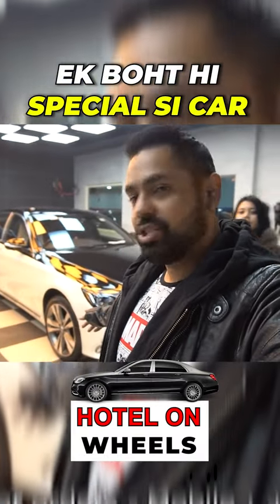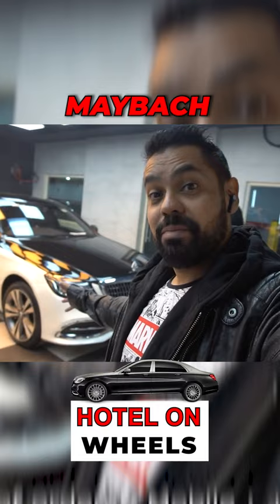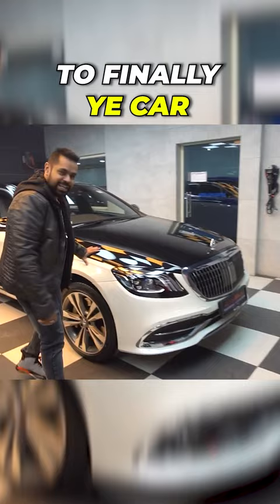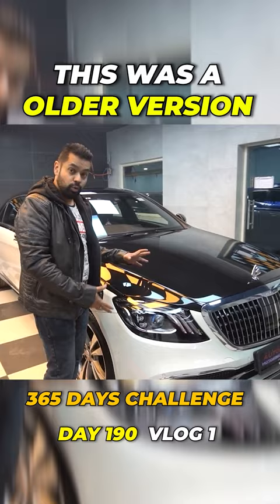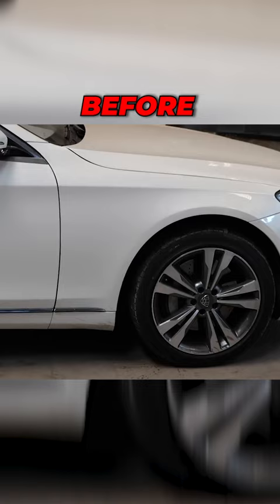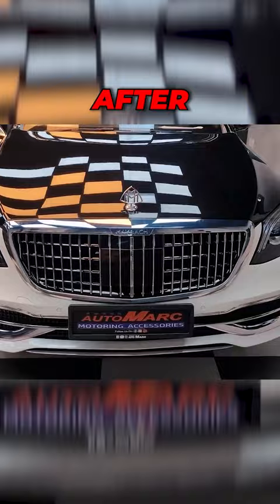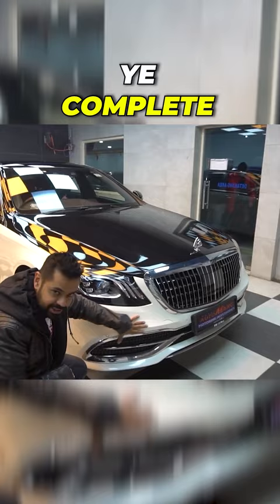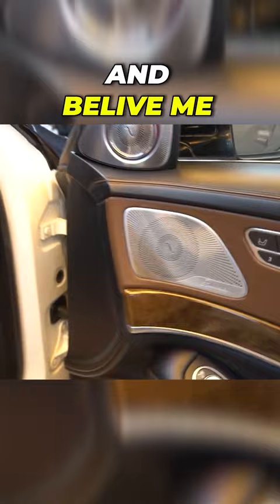7 STARS HOTEL on WHEELS 🤑💰